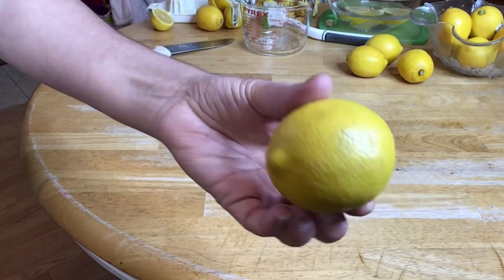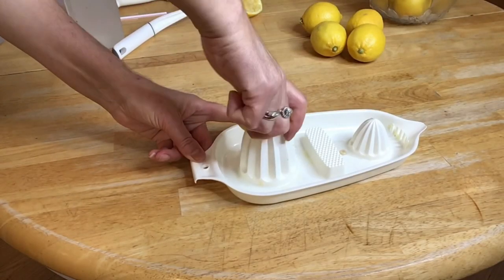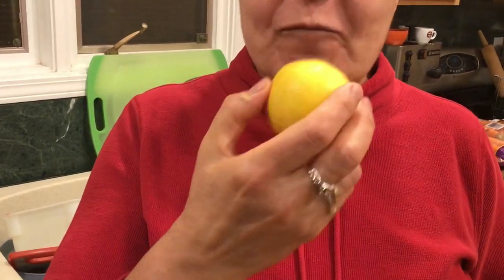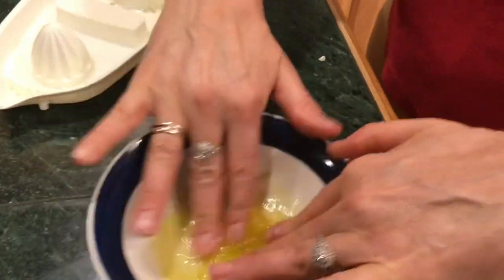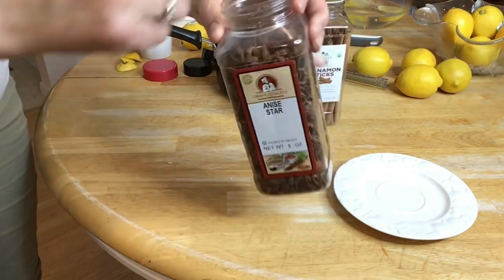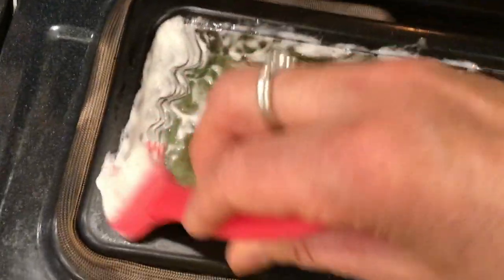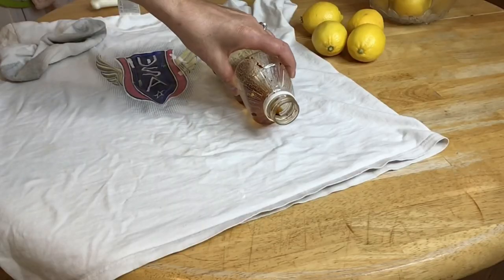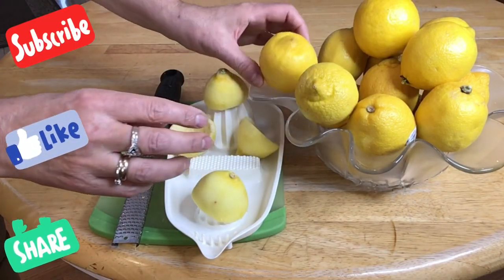How to use lemon - Best 50 lemon hacks, never throw a lemon again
Why is lemon considered such a sacred medicine? Does it really have a power to clean & sanitize?  Enjoy these tips and savor them, they can become very convenient at times.

💖I dedicate my free time solely to creating, Edit & uploading these videos for you.

My GIFT SHOPis related to Brewed drinks & is filled with a variety of themes printed on-:

                        Sh😊p to support our Kosher shop on Amazon-:

💕💕💕WE SUPPORT  THREE CHARITIES, scroll down to see the charities that we support

😍Let me know in the comments & send me a picture if you made this recipe, I am happy to share it with everyone on my community page on my YouTube channel

 😘Do you have a childhood recipe near and dear to your heart?
 I am happy to make it & share it with our community on my youtube channel & on my food blog

💕💕💕Your support helps - HELP US TO SUPPORT THESE THREE CHARITIES:
1. Saint Jude Hospital for children
2. Wounded worriers project
3. Meals for Holocaust survivors - The fellowship for Christians and Jews

💕As always,  with love, from my kitchen to yours
The music in this video is accredited to this wonderful musician- Folk Bed by  "another daydream"
How to make zucchini patties recipe
50 lemon hacks you probably never knew of - save money